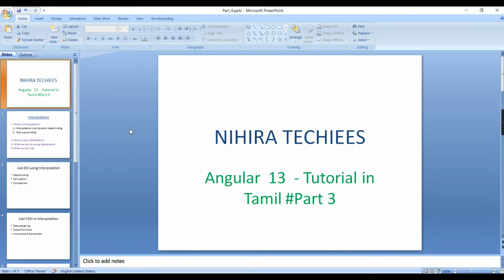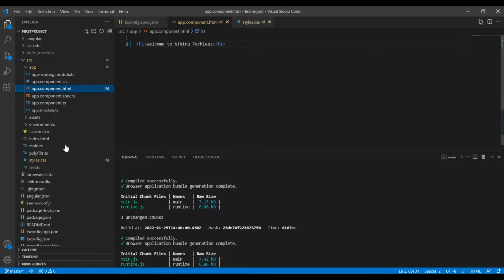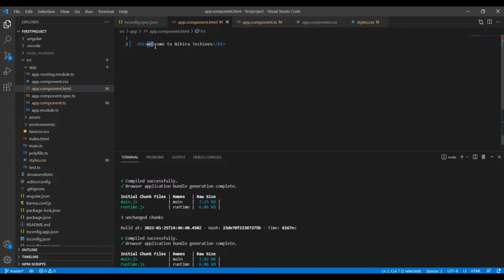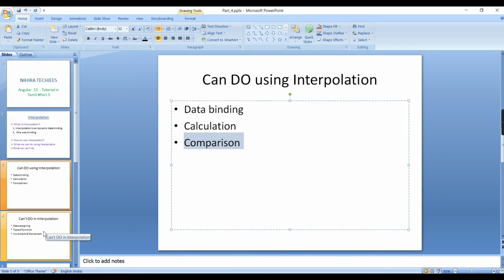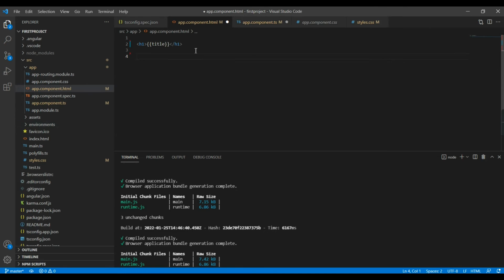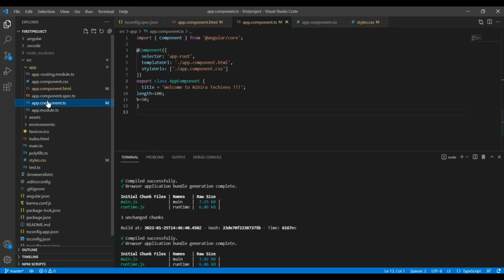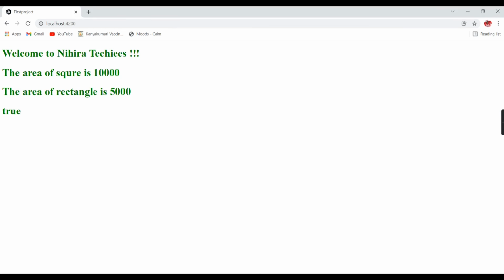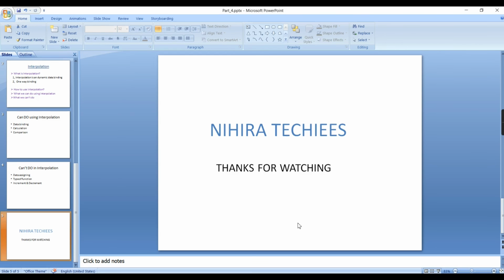Interpolation in angular | first change in angular app | Angular 13 tutorial #3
This angular 13 session this is part 3 video, explains Interpolation in angular also we going to cover below topics

1, What is Interpolation
2, How to use interpolation
3, What we can do using interpolation
4, What we can’t do

1, node -v  -- identify the version of node
2, npm -v  -- identify the version of npm
3, ng version  -- identify the version of angular CLI
4, ng new project 1 -- Create project
5, ng serve  -- run the angular application
6, npm install -g @angular/cli [ Installing angular CLI]